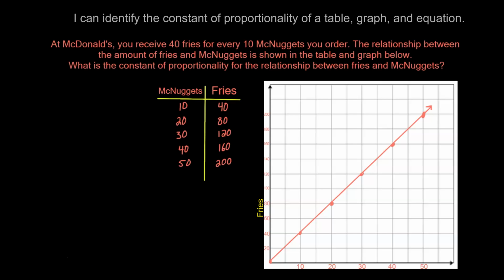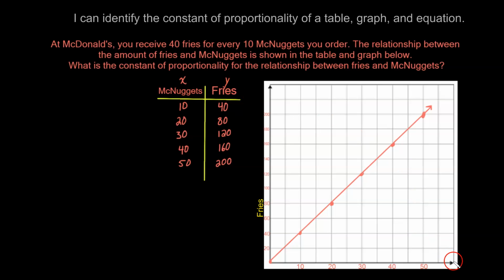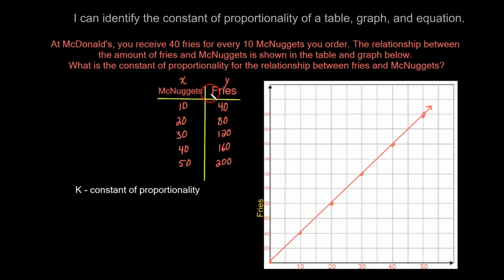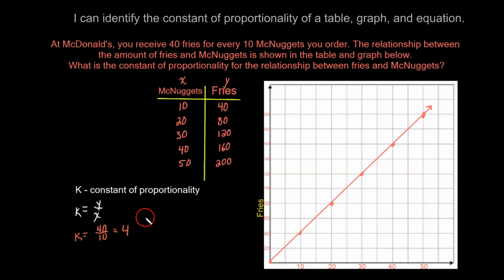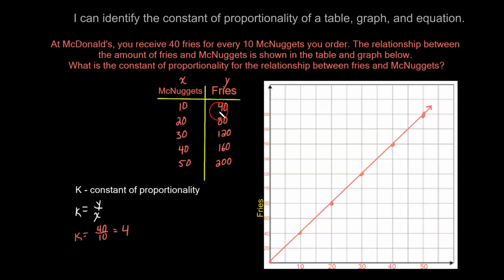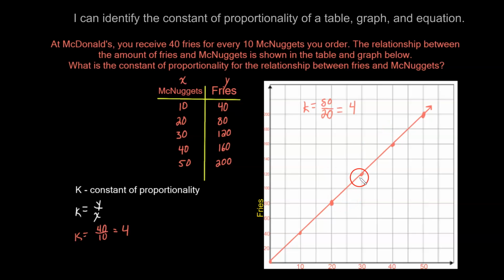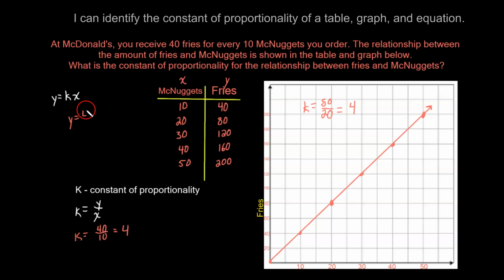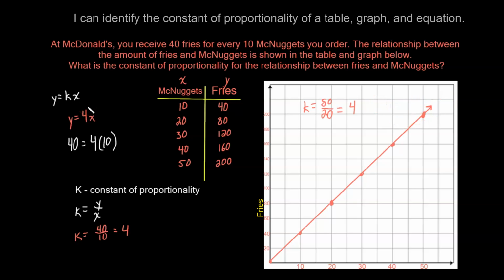Identifying Constant of Proportionality